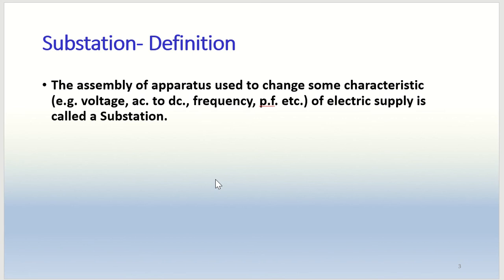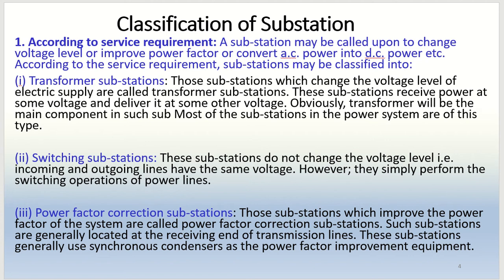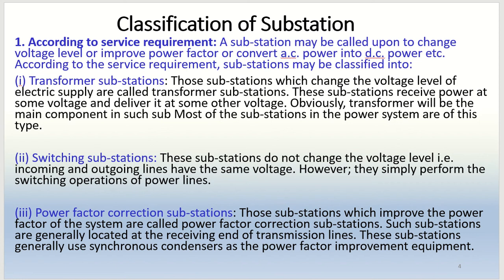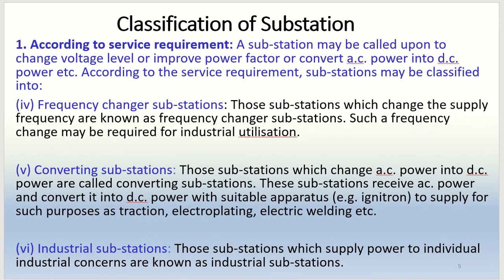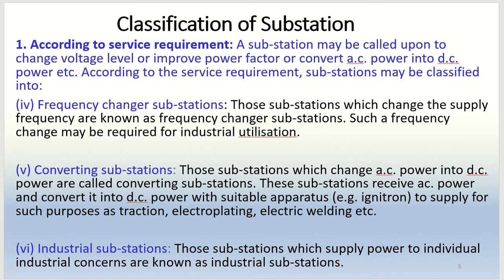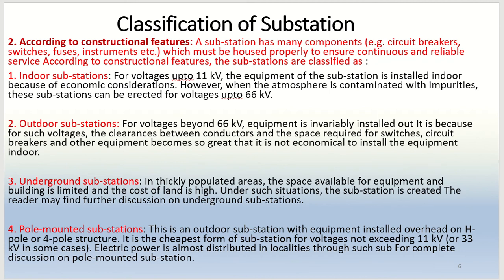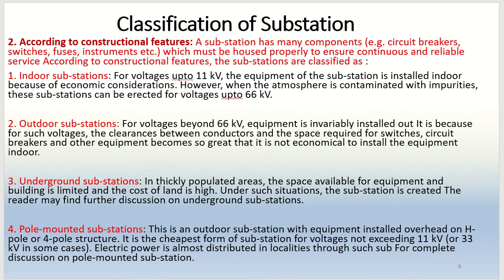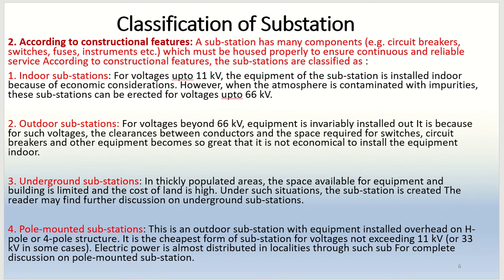Classification of Substation SMS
Video By : Prof .S.M.Shaikh
Topic- Classification of Substation
Class - TE Electrical
Subject- Electrical Installation Maintenance and Testing (EIMT)
This video is prepared and presented by Mrs.S.M.Shaikh for the subject EIMT for third year electrical engineering students and covers the topic Classification of Substation